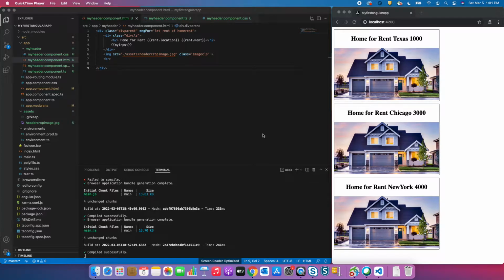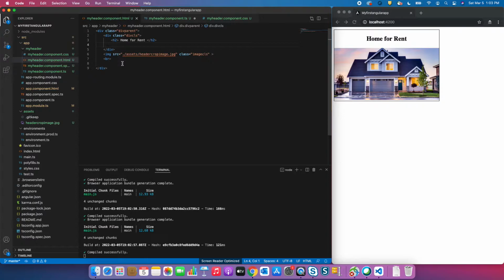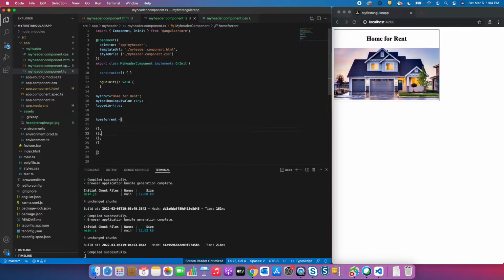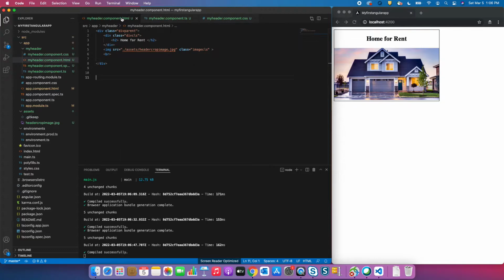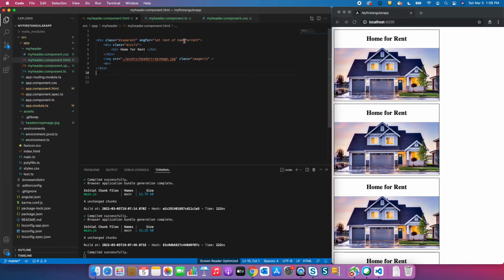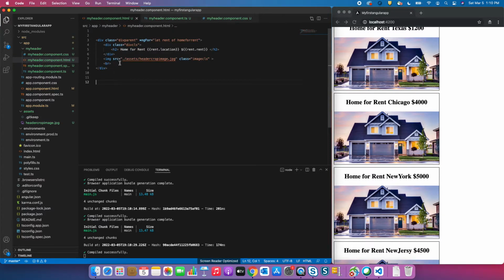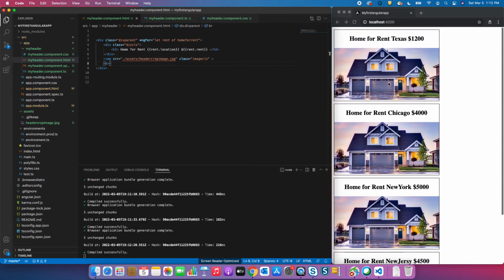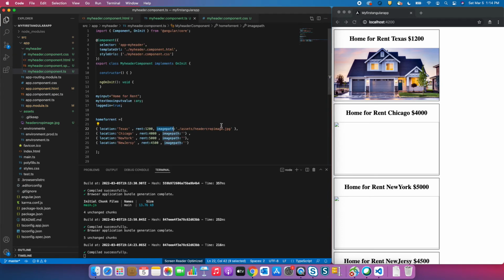Angular Basic | how to use ngFor | Array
This video provides basic understanding and learning of Angular array and ngFor.